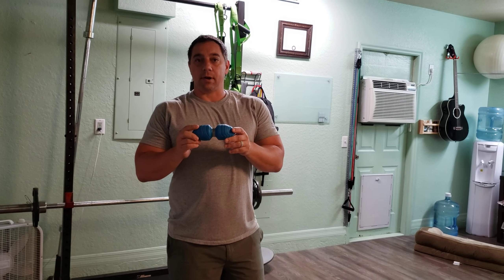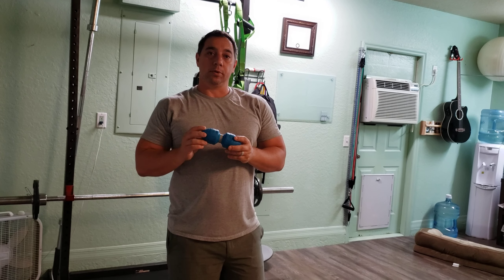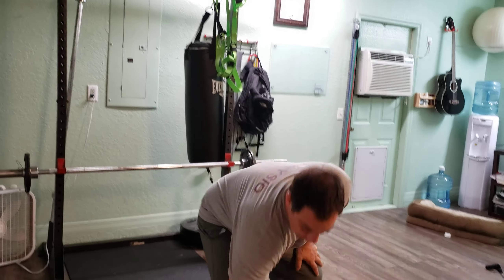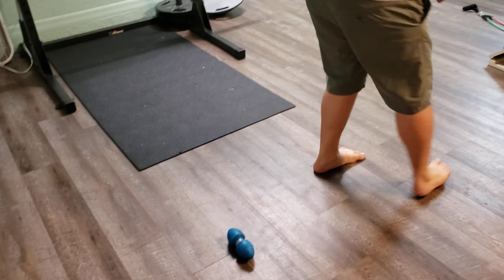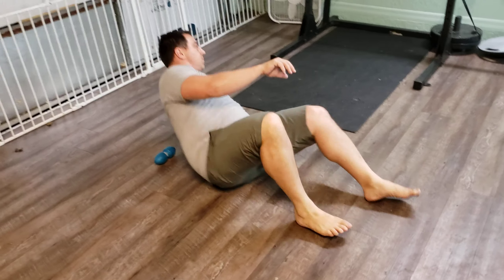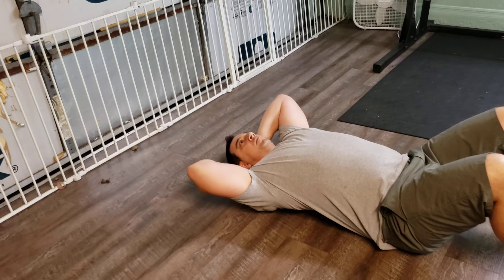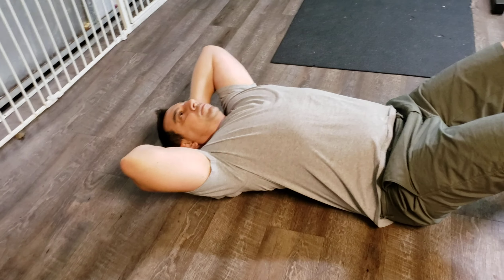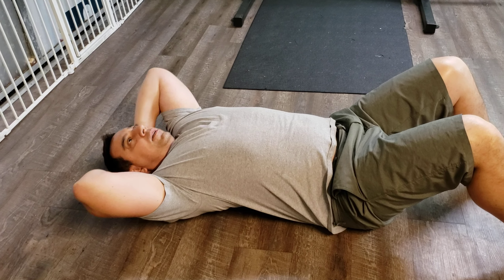MOBILITY: Thoracic extension with gemini